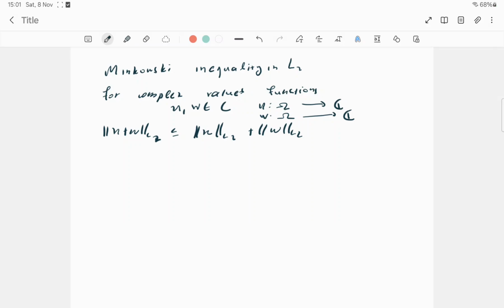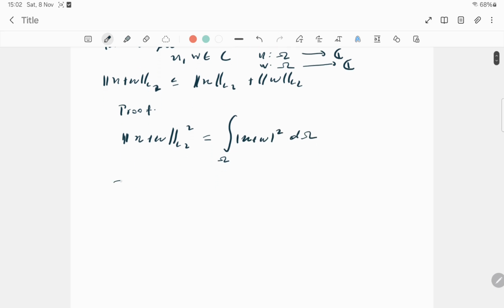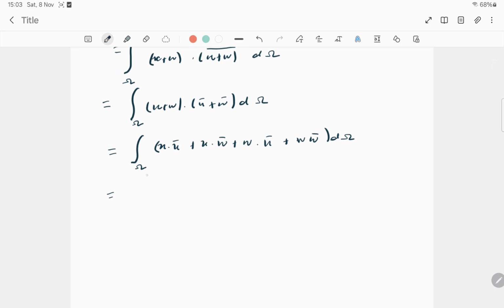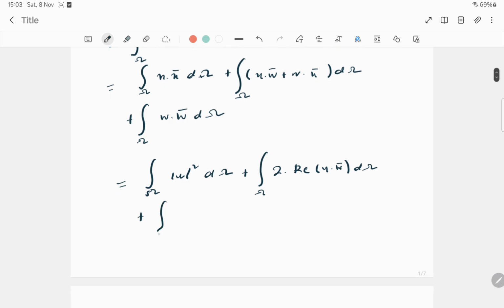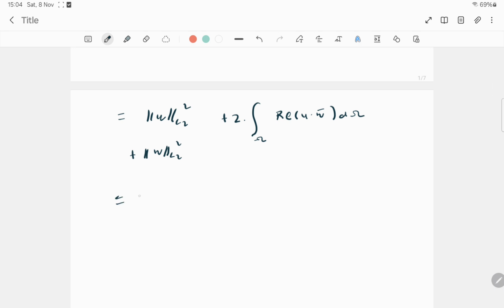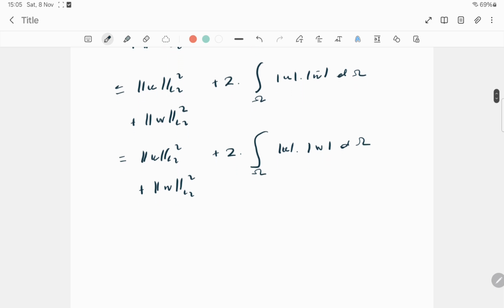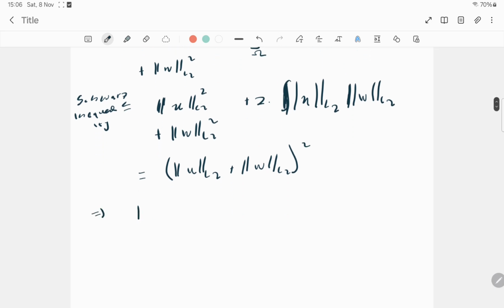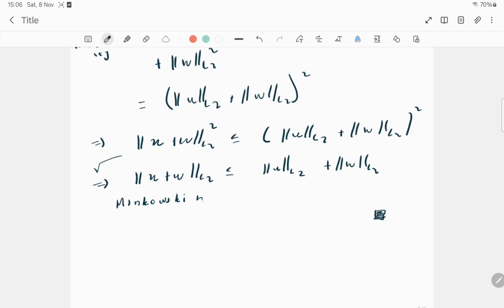Minkowski inequality in L2 for complex valued functions